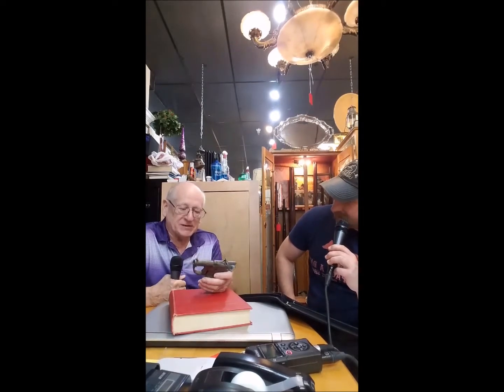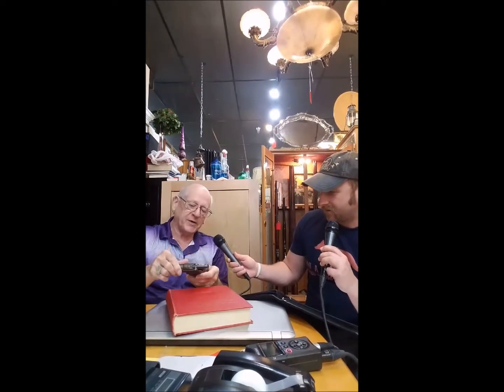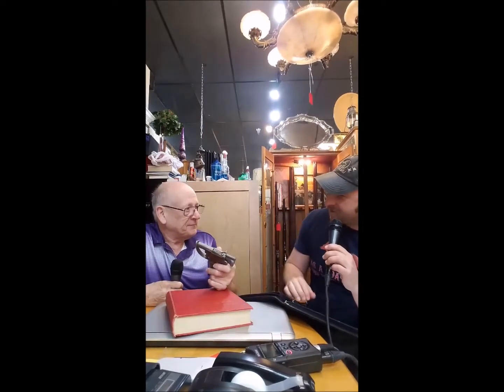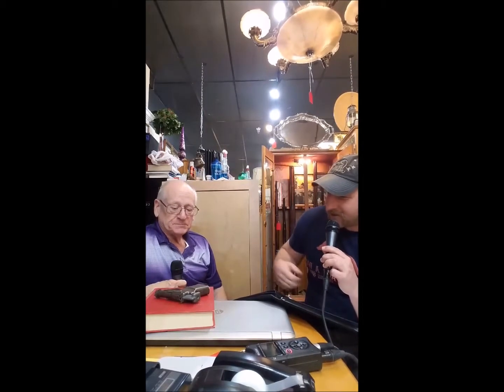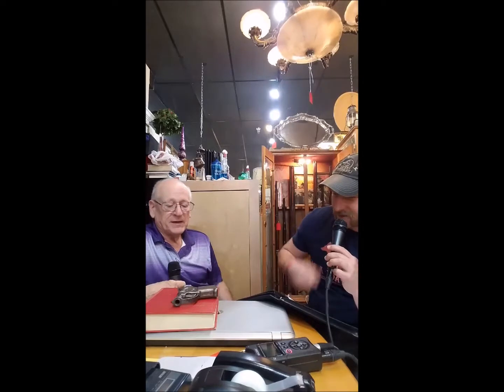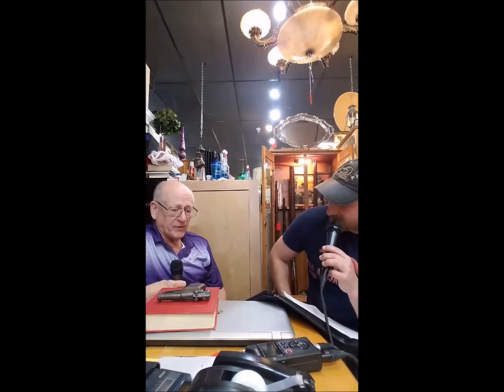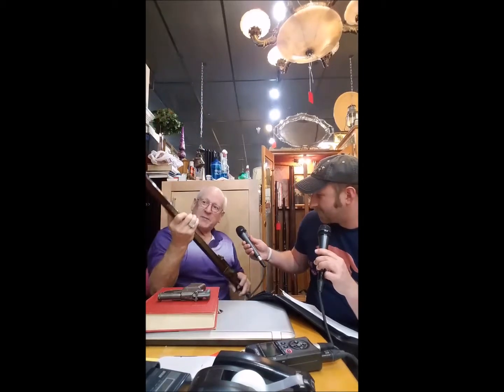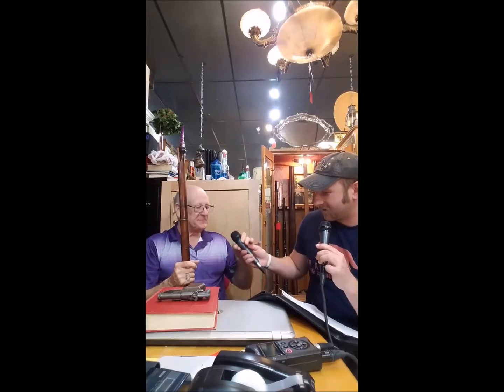The History of the Liberator .45 Pistol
Over 1 million of these single shot .45's were produced by the General Motors by the US Army in 1942. Few were used for their intended purpose and fewer remain today. Antique firearms dealer Ed Raye gives us the fascinating details behind this gun.